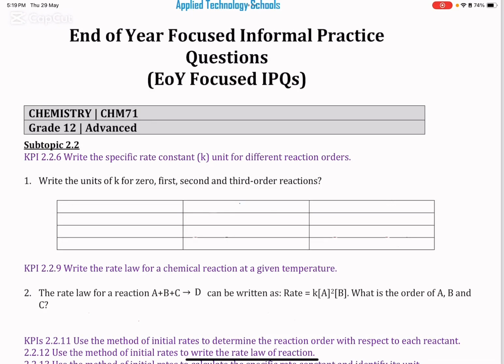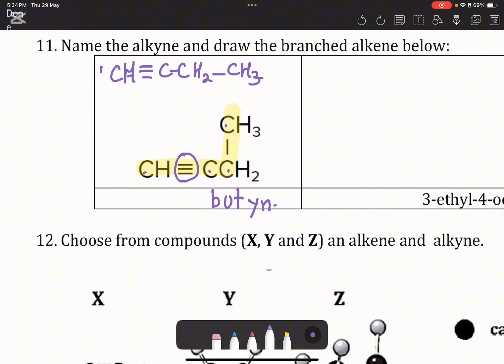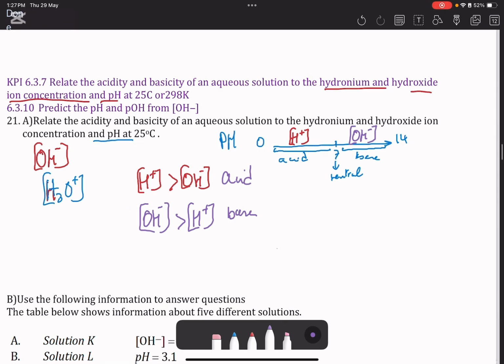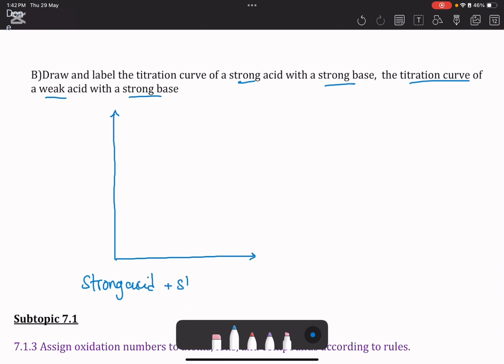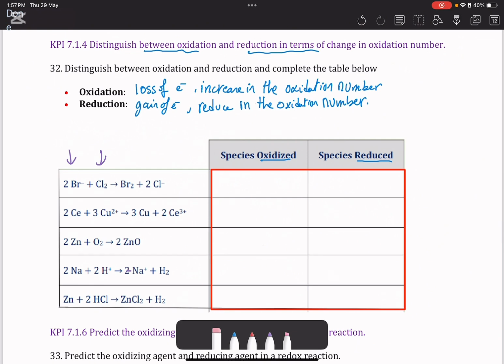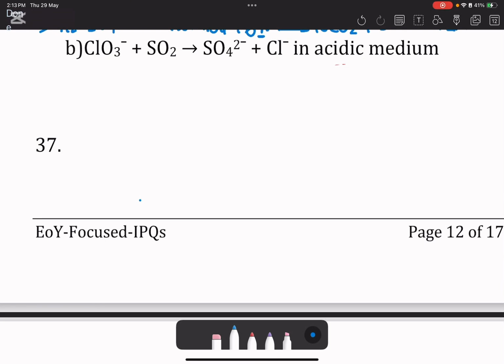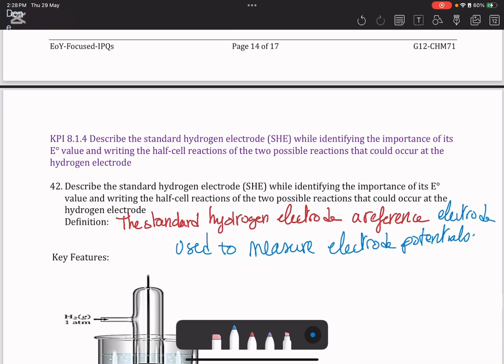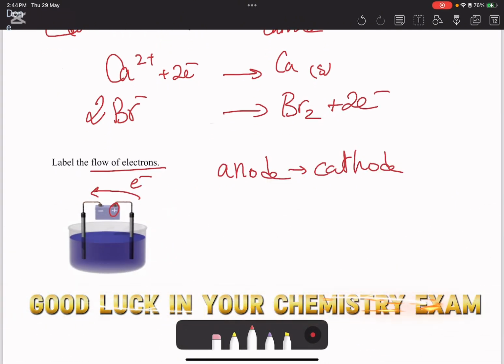EOY - 12ADV - IPQ - 24/25